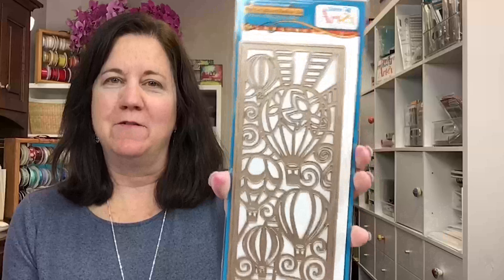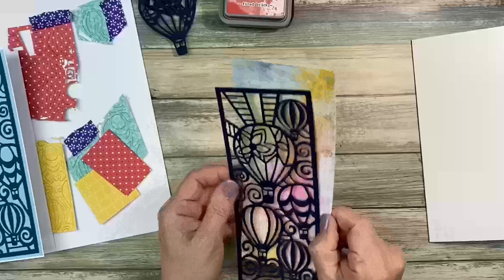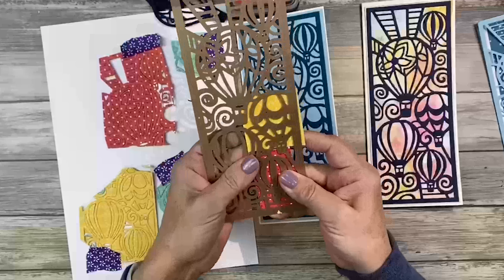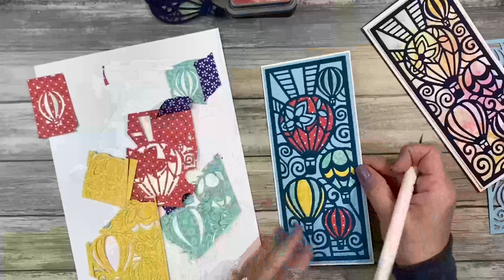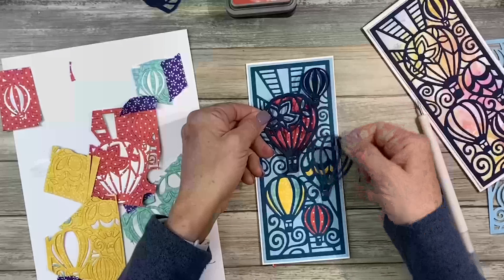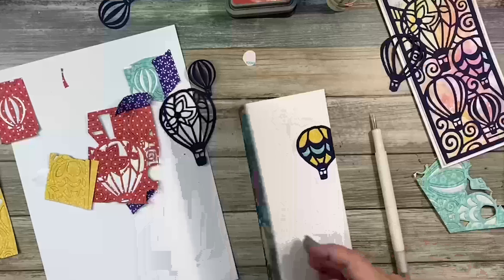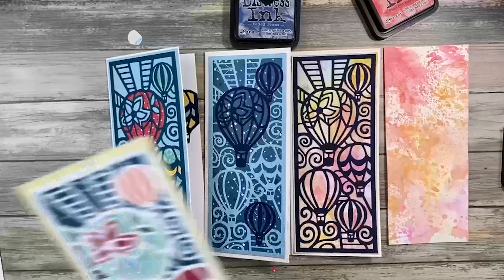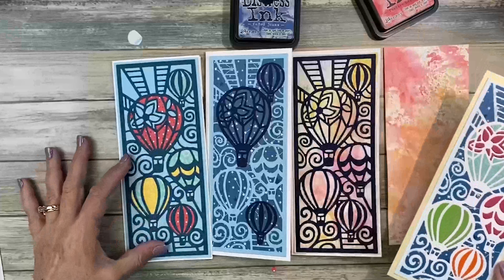Up Up & Away with HotAir Balloon Slimline Card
Hey Artzy Community it's time for another card making video, recapped from our Monday night Lives on Facebook at 7:30pm CST! Get Artzy With Cindy in today's video as we make a hot air balloon slimline card.

NEW Products:
D167 HOT AIR BALLOON SLIMLINE DIE